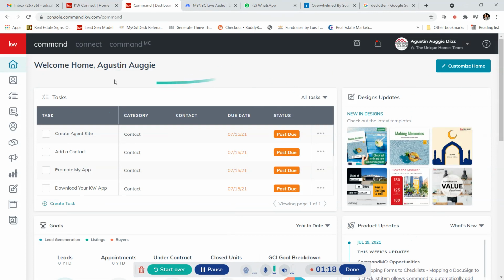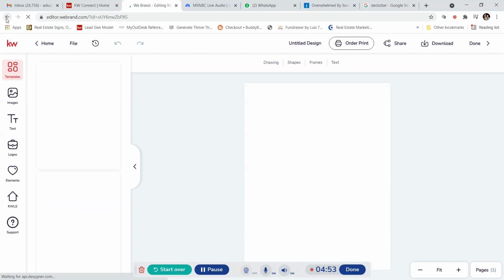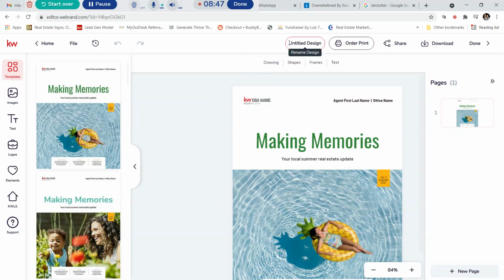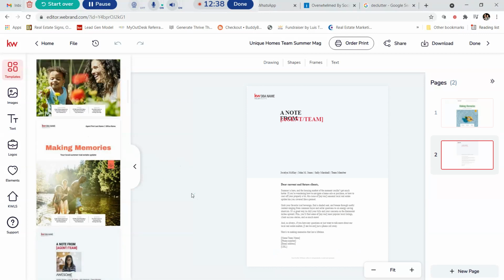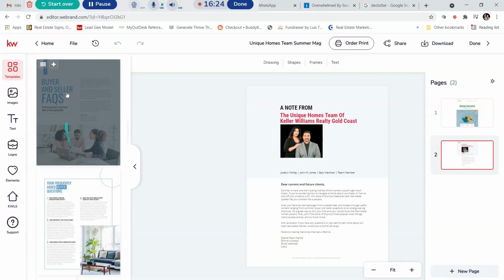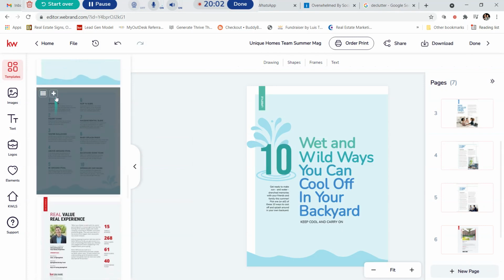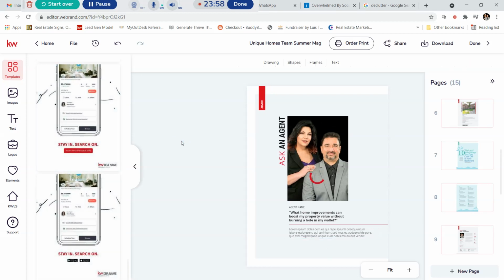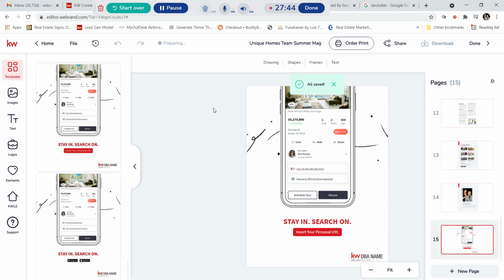KW Branded Agent Magazine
Hey, Keller Williams Agent's you can now be a Magazine publisher with your new quarterly brandable magazine inside KW Design.  in less than 30 Min's or so, you can easily edit a 15 page magazine and publish in various ways